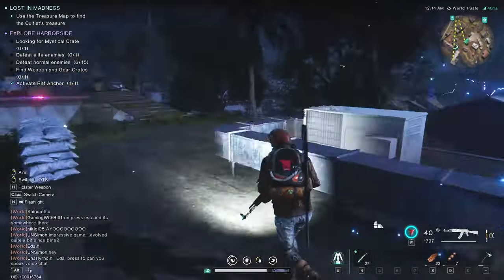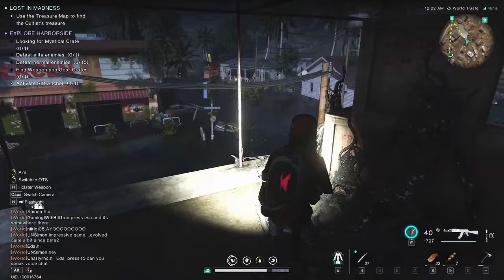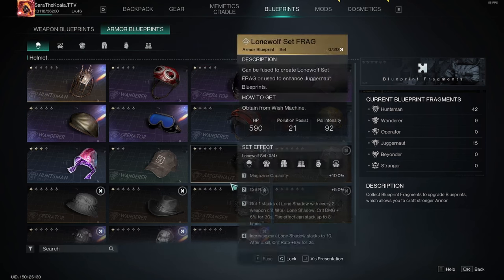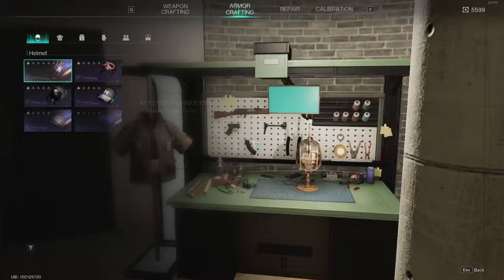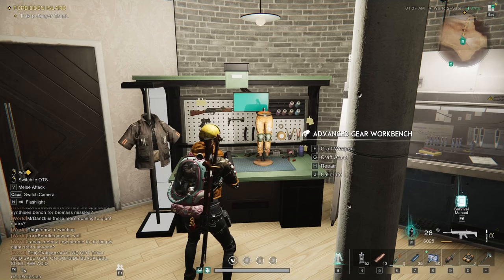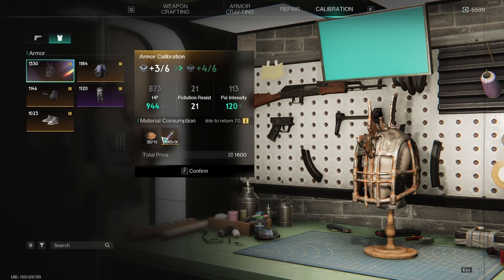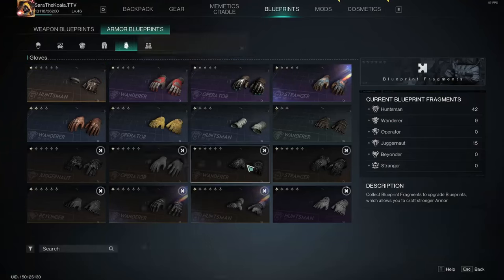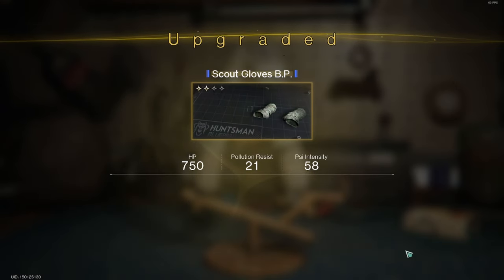How to get better Armor in Once Human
Another OH video - what is this!

Armor (And Weapons) in Once Human can be a head scratcher so here is a mini tutorial on how to obtain, craft, fuse, enhance and calibrate your armour so YOU can take more kicks to the head :D

Timestamps below
00:00 - Introduction
00:41 - Finding Blueprints and Armor
01:19 - Fusing Armor Blueprints
02:05 - Building Armor
02:33 - Calibrating
03:09 - Enhancing your Armor
04:03 - Outro

(Once Human Content Creator Code : the-o-b3b98fa)